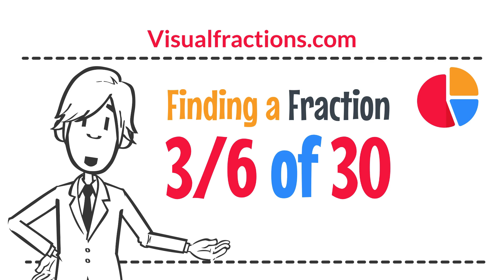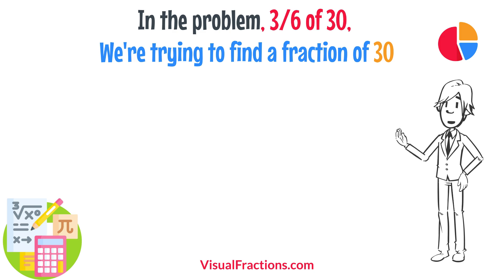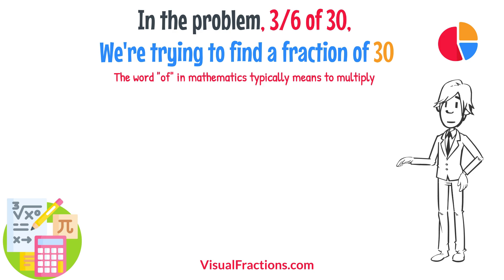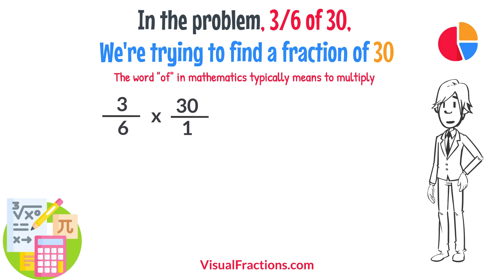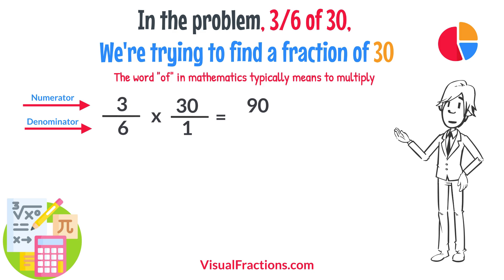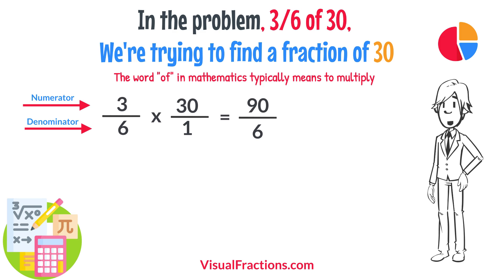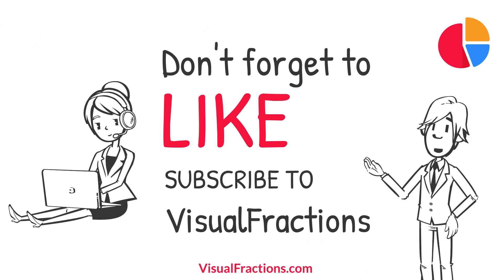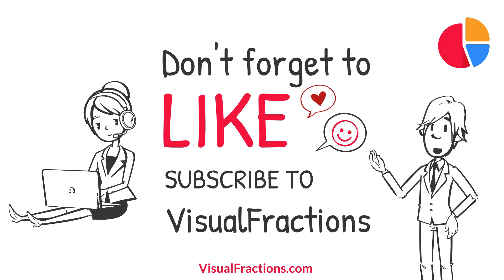Finding a Fraction 3/5 of 30